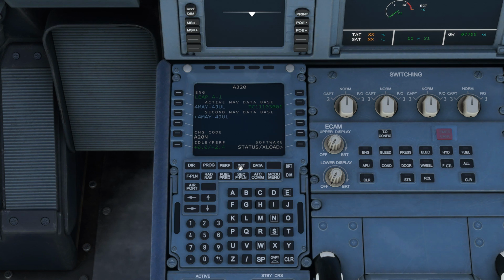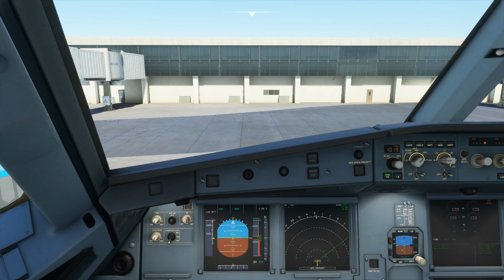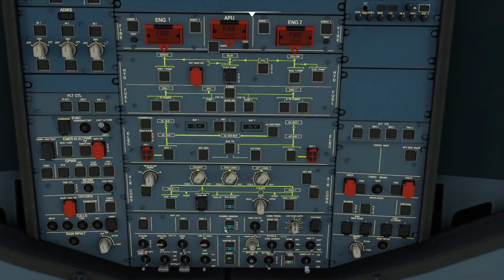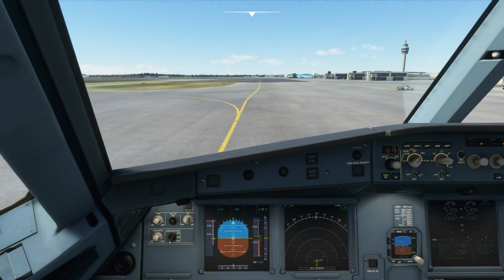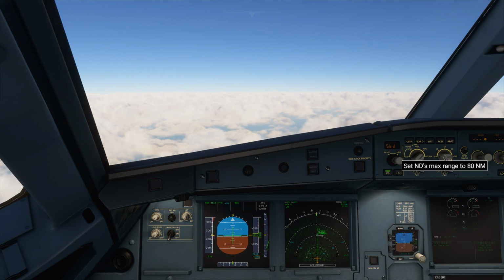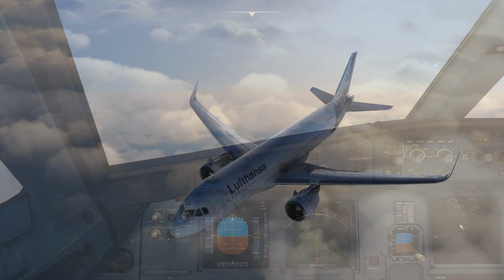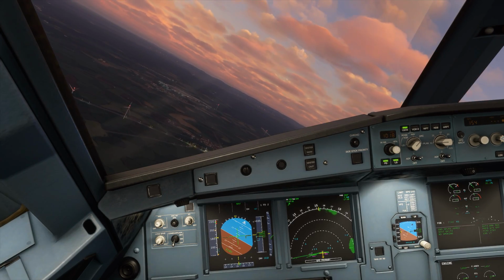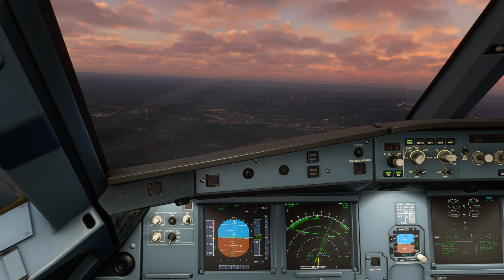Microsoft Flight Simulator 2020 - London Heathrow - Paderborn(Free Scenery) Amazing Views! 1080@60HD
Tonight We Bring Another Spectacular Flight In MS2020 With The Lufthansa A320 Departing From London Heathrow EGLL From Runway 09L On The BPK Departure Arriving On Runway 06 For The Visual Into Paderborn Airport.

How To Get Paderborn Free Scenery: Go Into FlightShop Inside MS2020 Main Menu.

Enjoy The Flight & Take Your Seats For Departure!

My Headshake Settings:
737ZiboMod Real PFD Cockpit Display MOD:
Plugins, Addons & Aircraft:
Ortho4XP
BetterPushback,
737ZiboMod
SSG 7478i
Real PFD 737 Display Mod
PC Specs:
16GB Kingston HyperFury X 2666hz